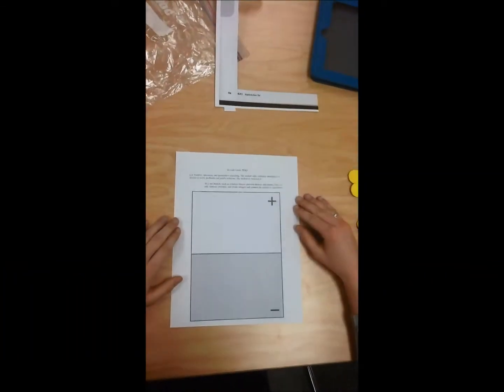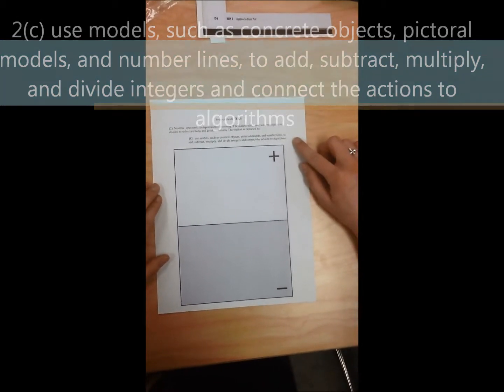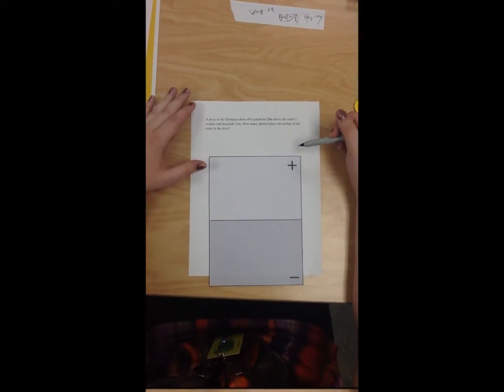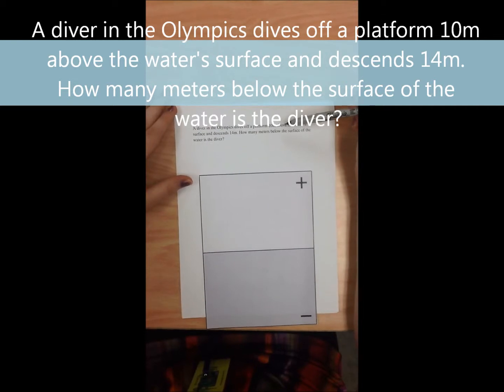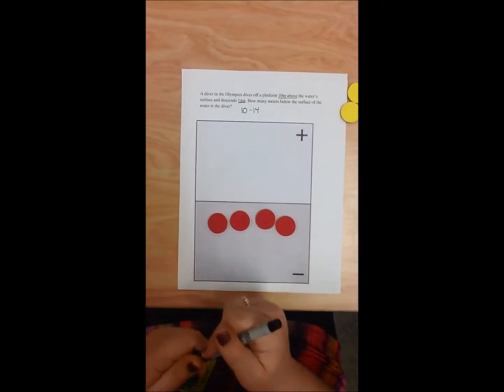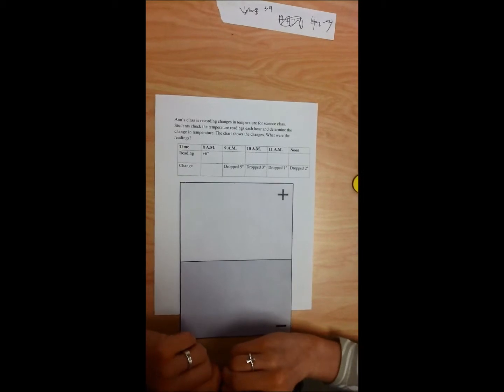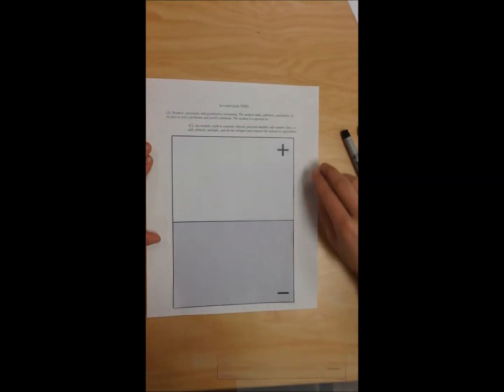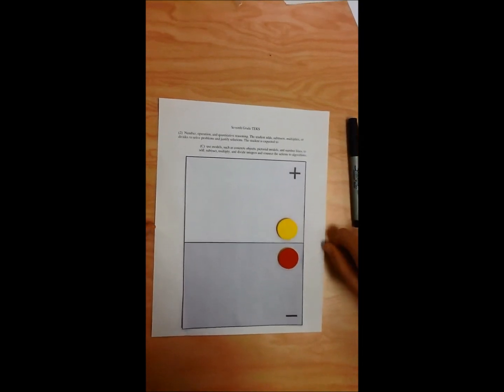Subtracting Integers Using Manipulatives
Rachel Lain and Loren Wells Manipulative Video Podcast Project